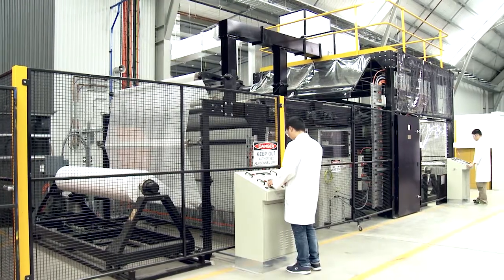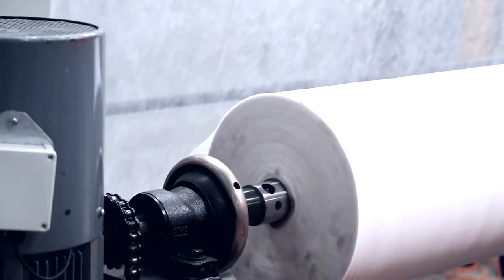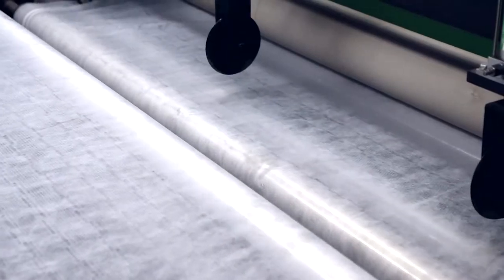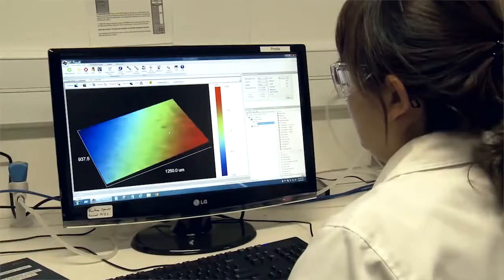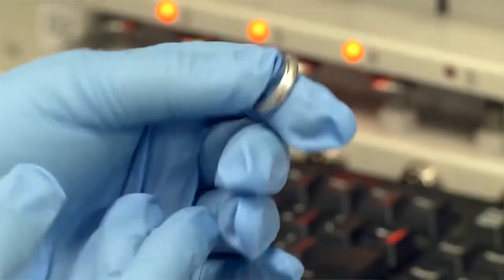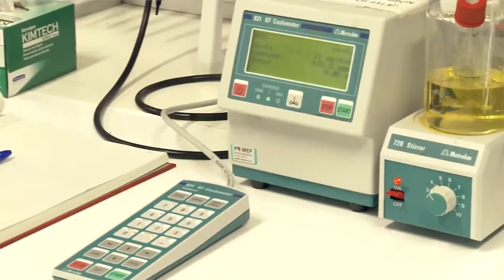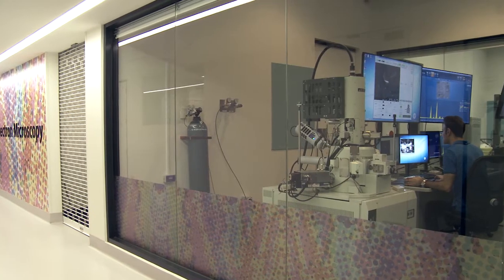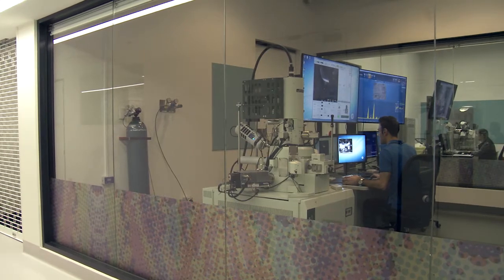Institute for Frontier Materials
Recognised as one of Australia's leading materials research organisations, Deakin's Institute for Frontier Materials' mission is to foster innovation and excellence in materials science and engineering research.